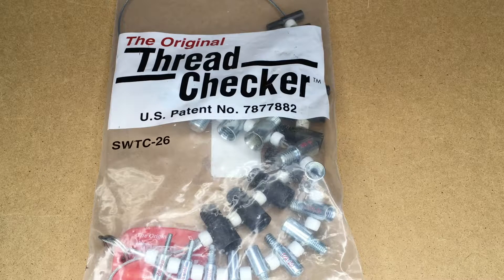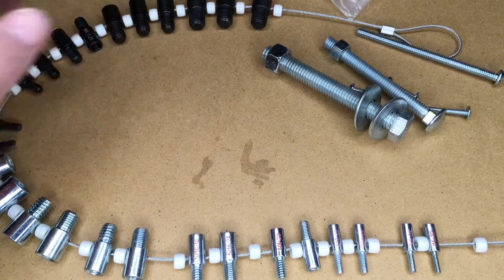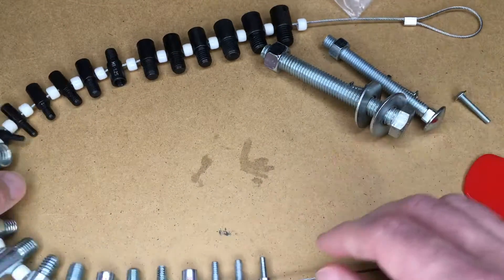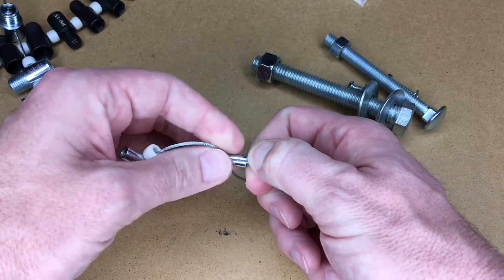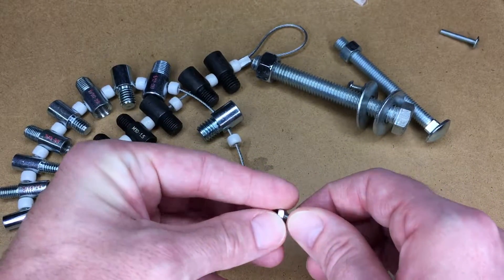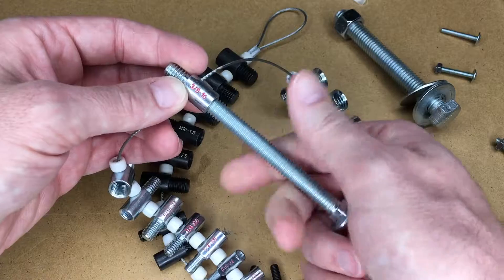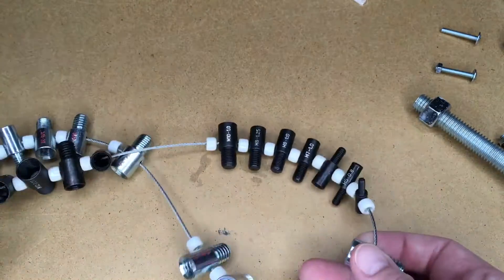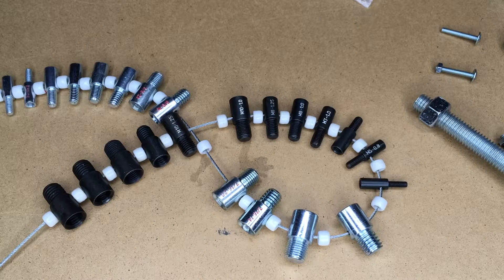The Original Thread Checker SAE/Inch and Metric